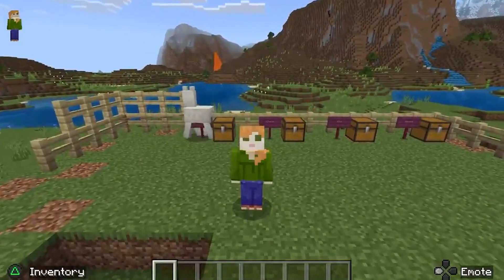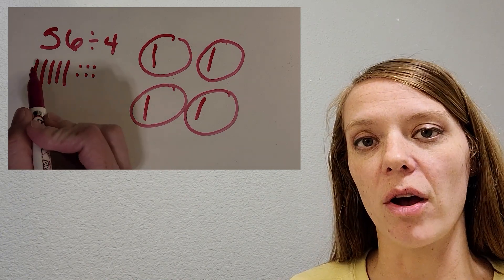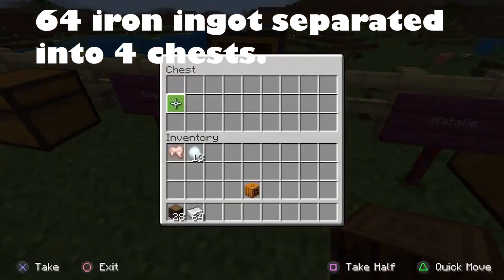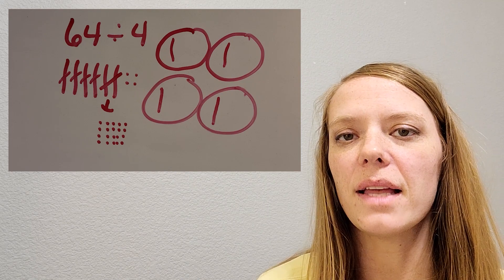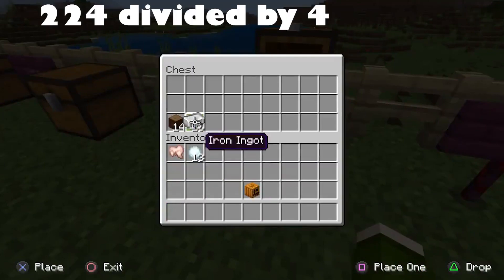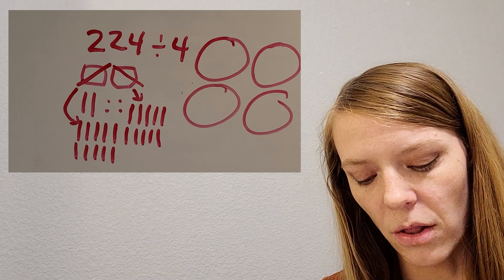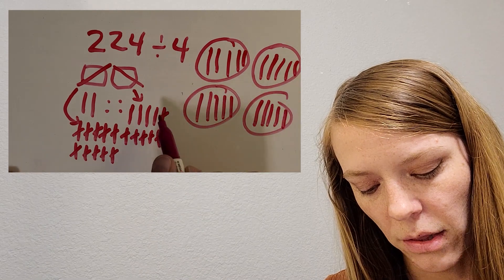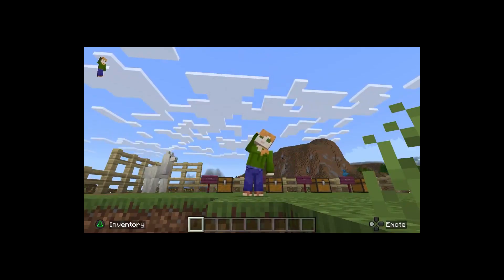4th Grade: DIVISION [Drawing Equal Groups with Base Ten Blocks]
Become more familiar with division by drawing equal groups using base ten block drawings.  It's the easiest way to get started and feel confident about division!  Minecraft can also help us have fun while we learn math!